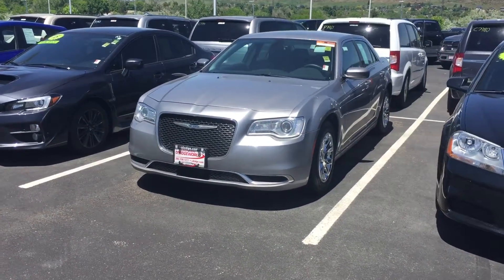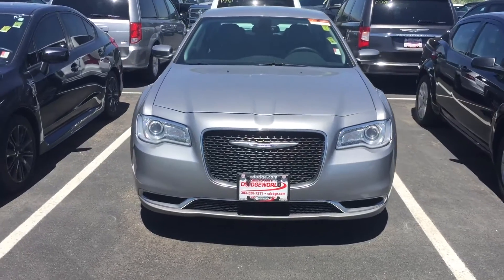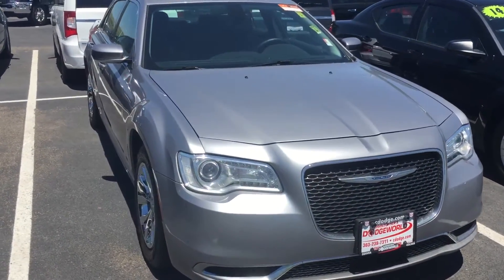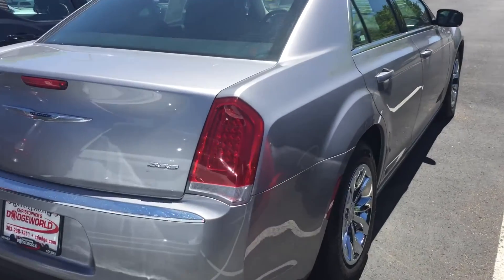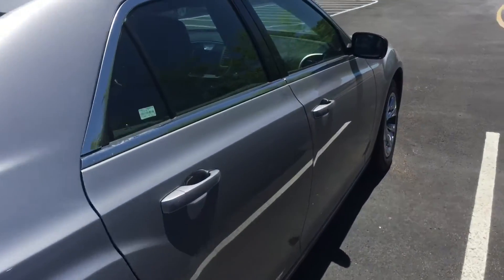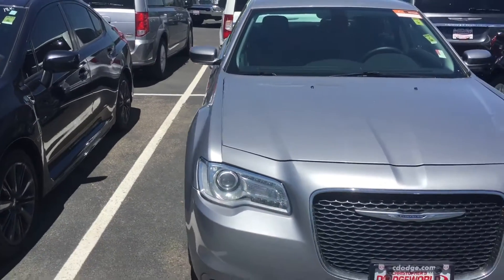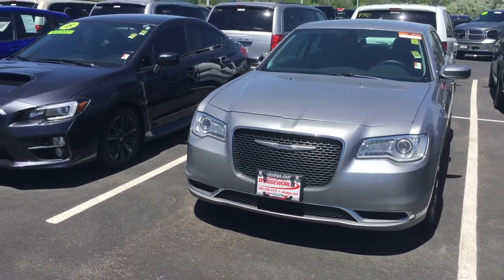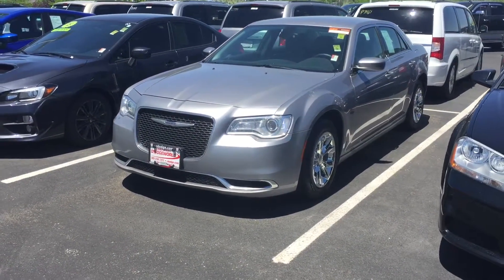Pre-Owned Chrysler 300 at Christophers Dodge and Mitsubishi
We have a great selection of 300's from entry level trim packages to the SRT Hemi packages! Ask for Larry in the Internet Sales Dept. to drive one today!